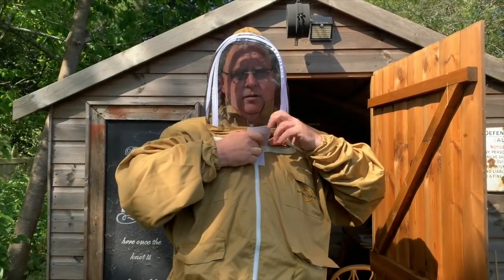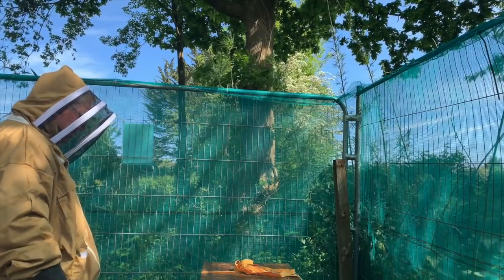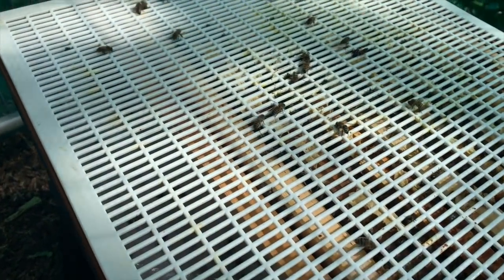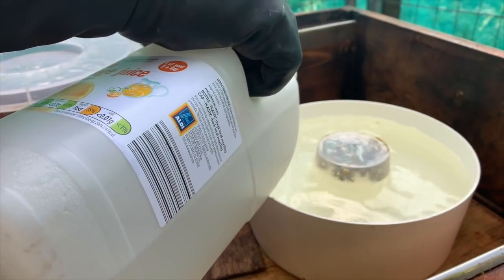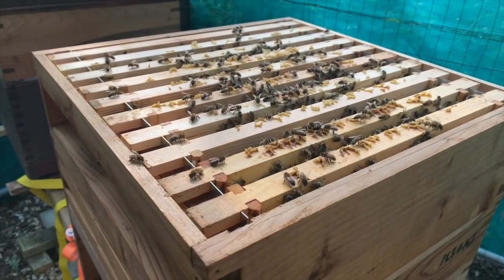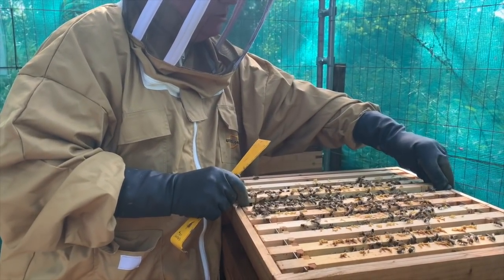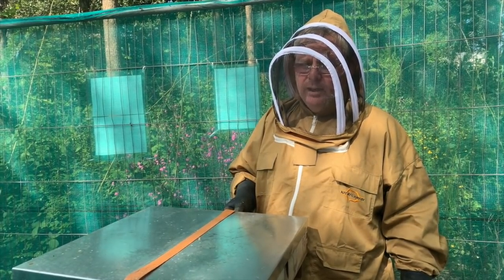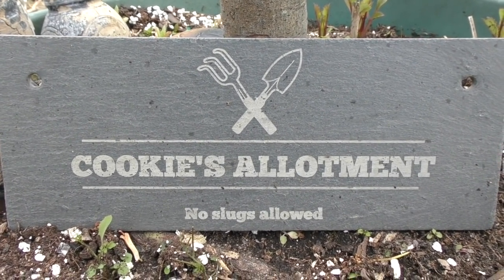Bee Hive Inspection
The first time ive ever observed a beehive inspection, this was carried out at our Apiary at Venn Farm Allotments in Plymouth, we are going to be expanding the number of hives , so more videos to come.